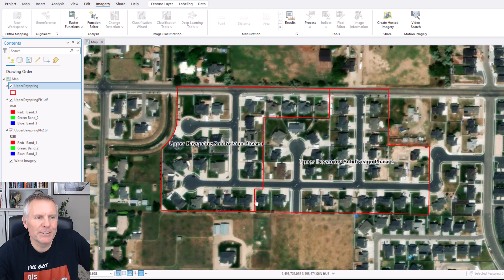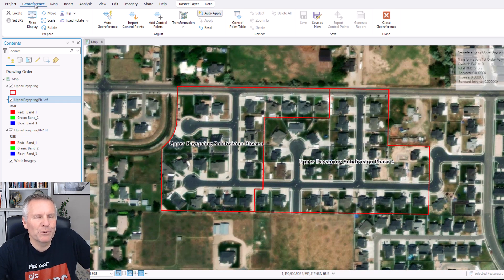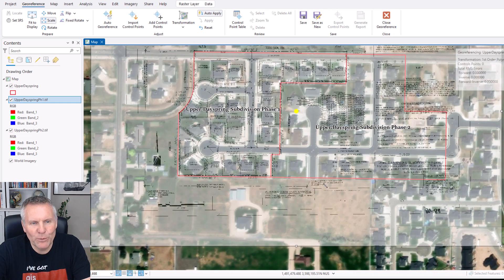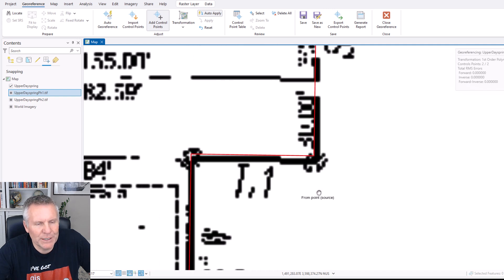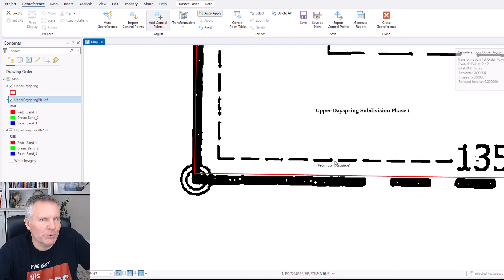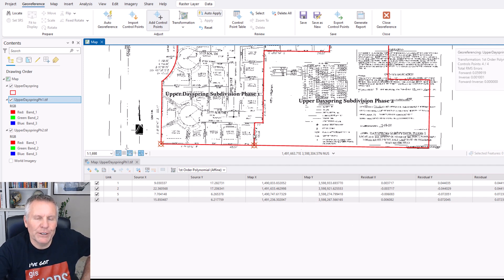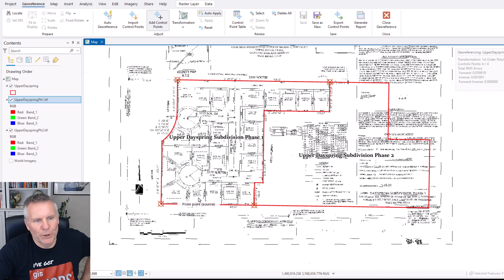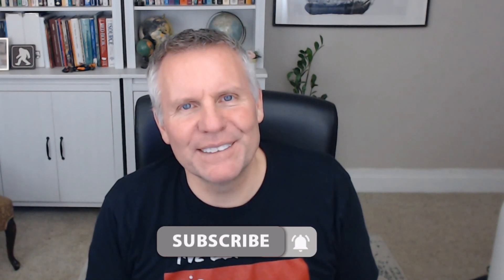How to Georeference Maps in ArcGIS Pro 2025: Step-by-Step Tutorial for Beginners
Learn how to georeference scanned maps and images using ArcGIS Pro in this easy, beginner-friendly tutorial. We’ll cover visual alignment methods using control points and rubbersheeting. Whether you're a GIS student or a professional, this walkthrough will help you master georeferencing quickly and accurately. Perfect for anyone getting started with spatial data!